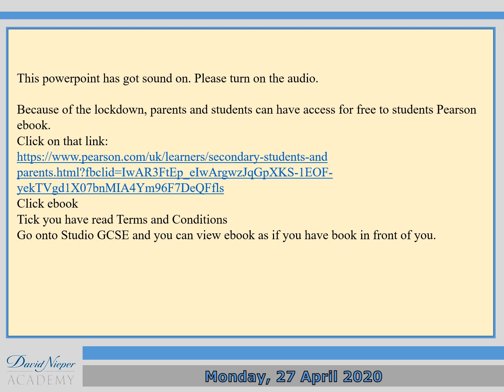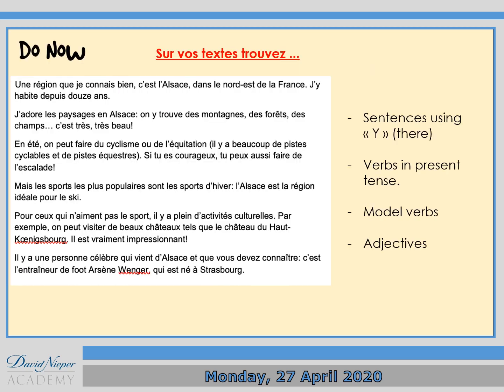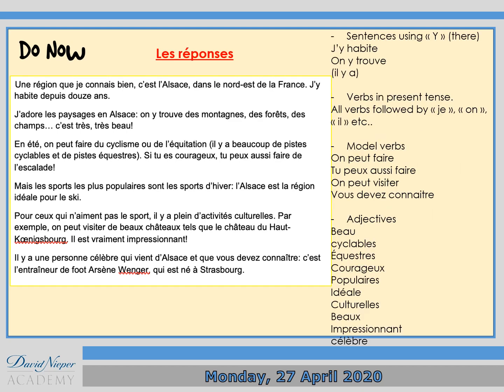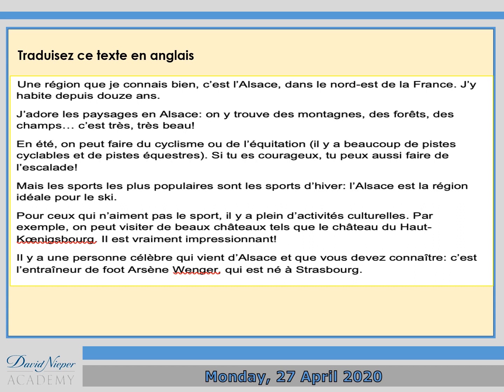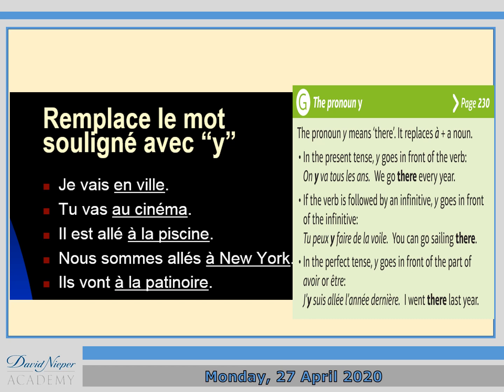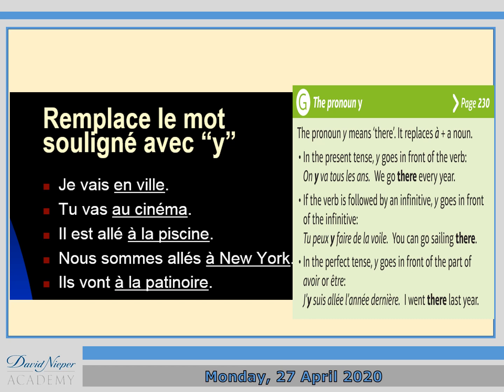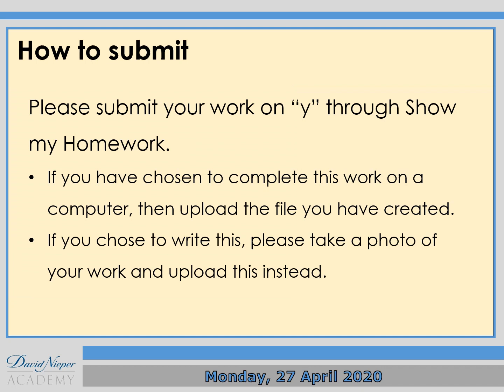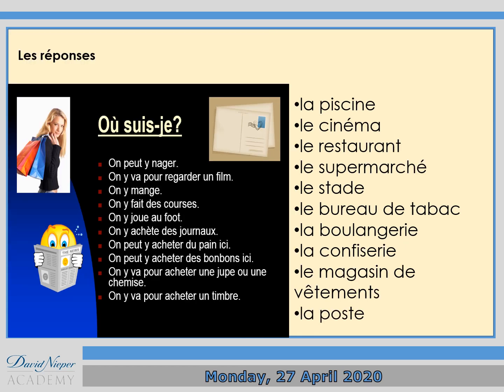Y10B On y 270420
A youtube powerpoint lesson titled "on y va"